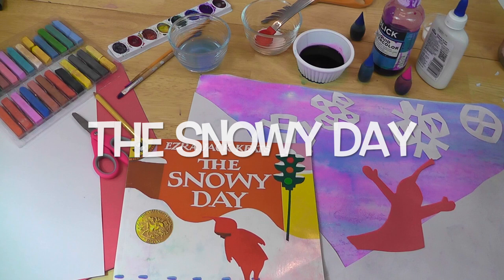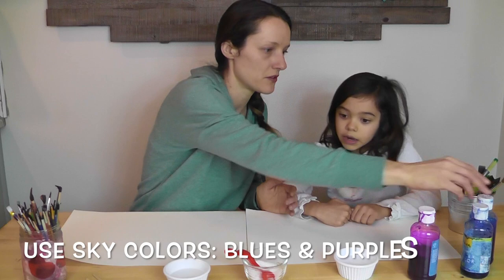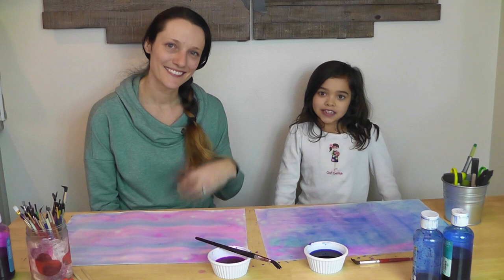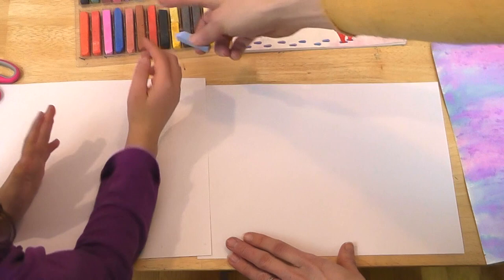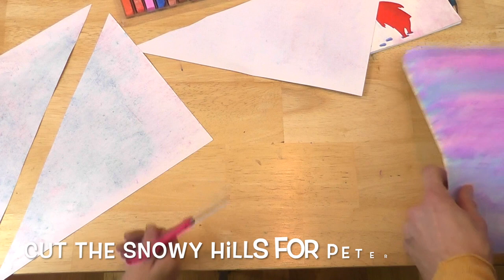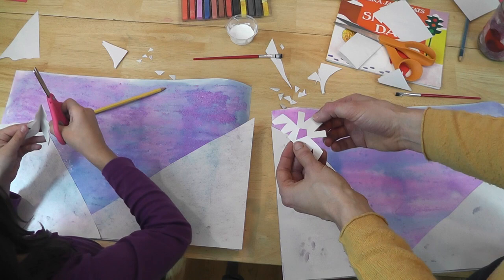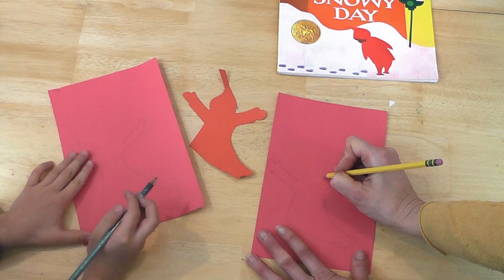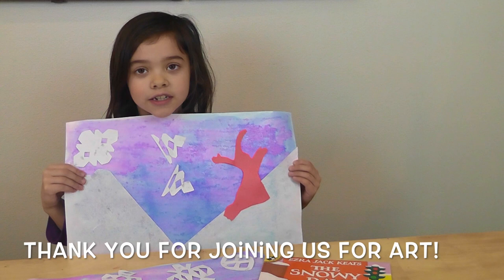The Snowy Day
Elementary Art project based on the award winning book, The Snowy Day by Ezra Jack Keats.

A mixed media project using:
Watercolor paper
Watercolor paint
Epsom salts
Construction paper
Chalk pastels
Brushes
Pencil
Scissors
Glue